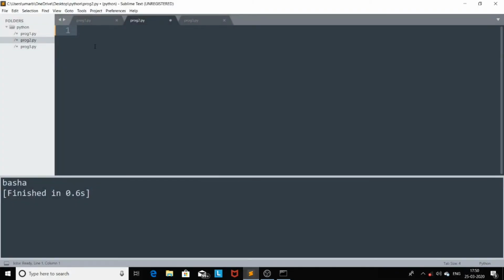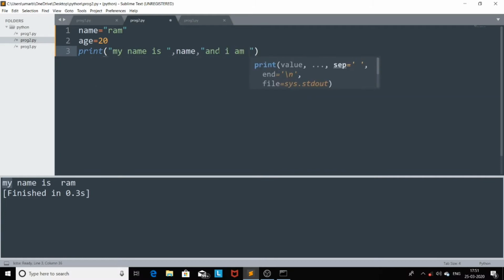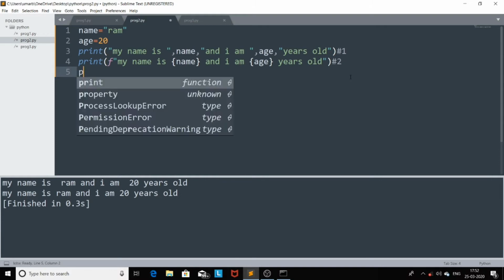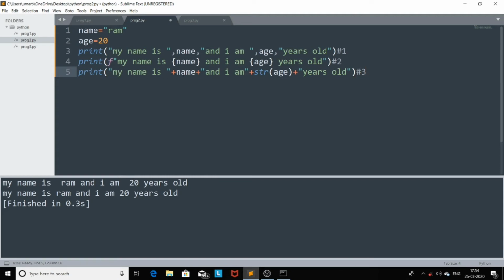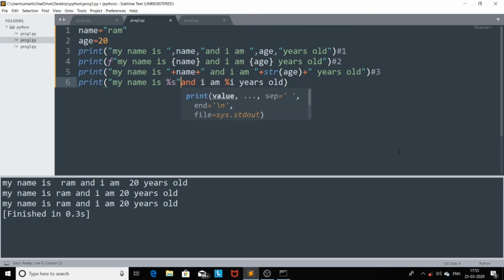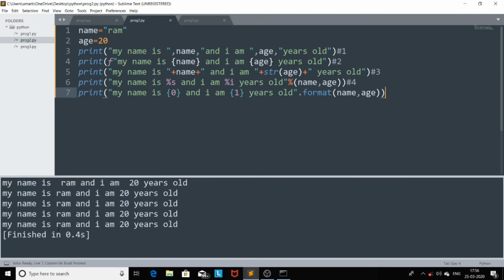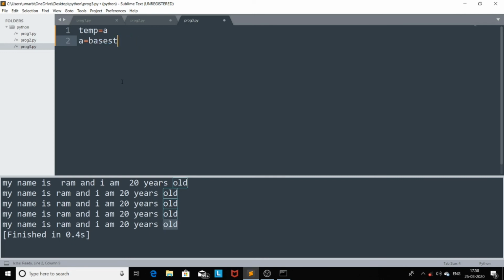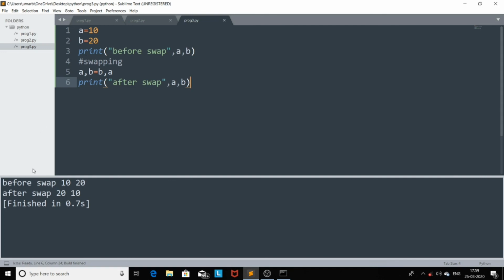#4 Swapping Two Values in Python| Python Tutorial for Beginners[From Scratch]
Swapping Two Values in Python| Python Tutorial for Beginners[From Scratch]|Python Tutorial

Python is most popular programming language in 2020 python full course 2020 and Python is easy to learn
so in the Python Tutorial full course from scratch
Python Tutorial for beginners from scratch

in this video Swapping Two Values in Python I'm discussed two important and basic programs with example programs every one should know
python basic programs examples
- Printing Text and Value in different ways in python
- Swapping Two Values in python
these two are basic programs every beginners have to know
In this python tutorial for beginners from scratch I have discussed python basic programs examples in simple and easy way
i used sublime text as my text editor for this tutorial python tutorial for beginners from scratch sublime text python